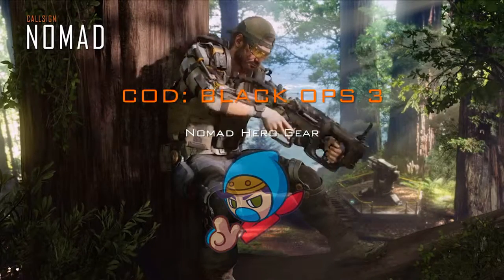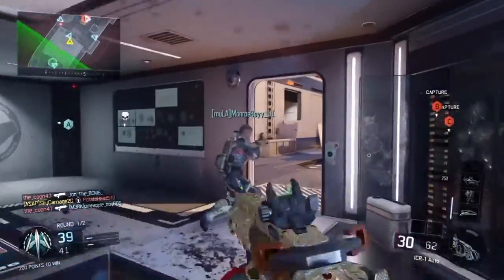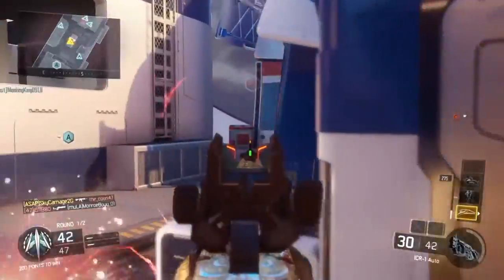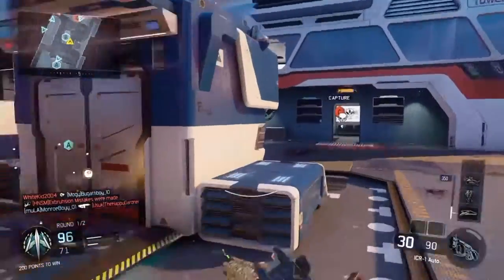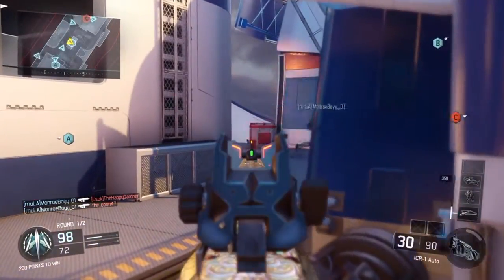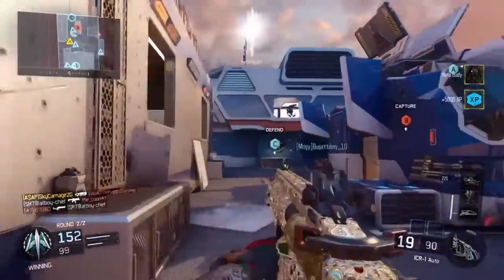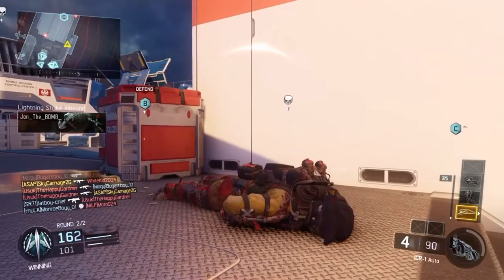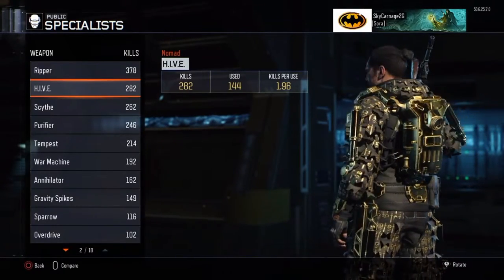Nomad: Hero gear tips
Hope you guys enjoyed! Thx for watching.
Outro Made My Legend FX

Instrumental: Logic- Ballin